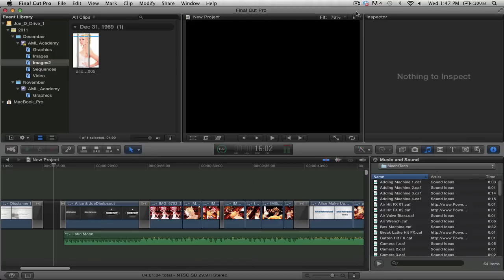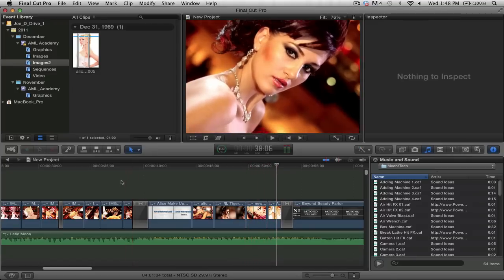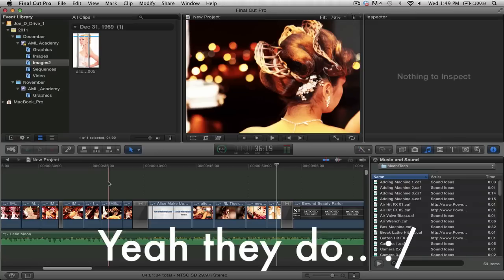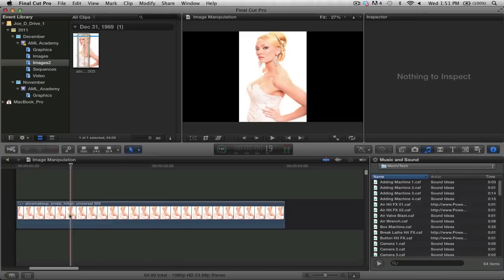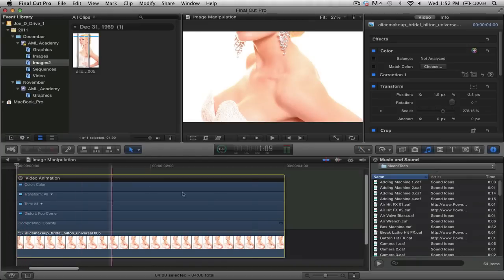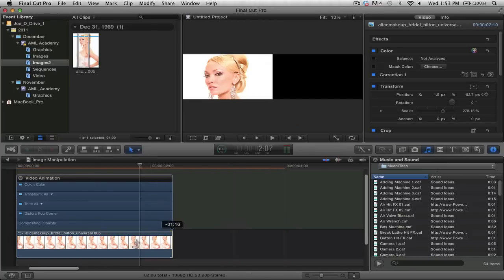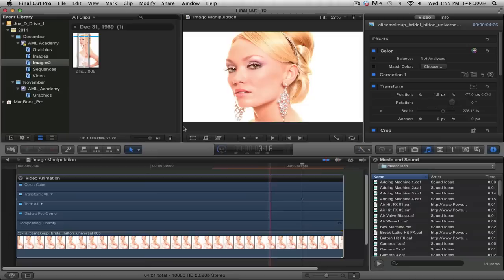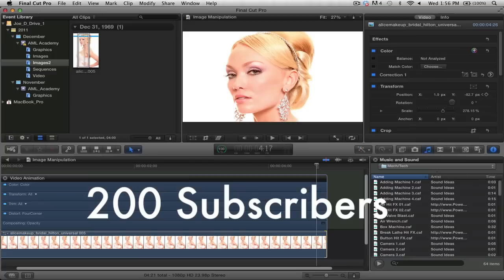How to Keyframe in Final Cut Pro X (Tutorial!)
Hi guys in this video we explore FCP X's keyframe parameters. We manipulate an image to animate it. Hope you like it!

FCP X is pretty cool, ;)